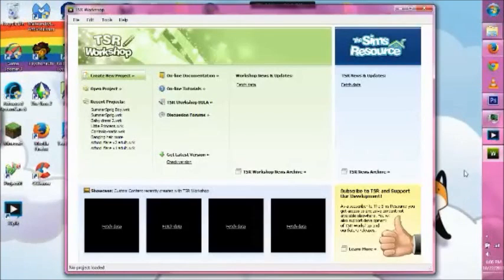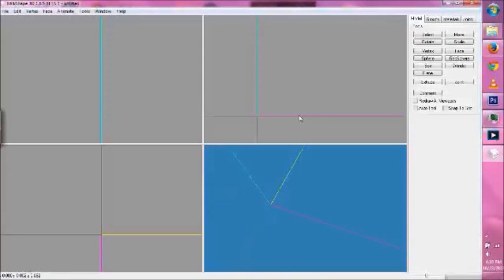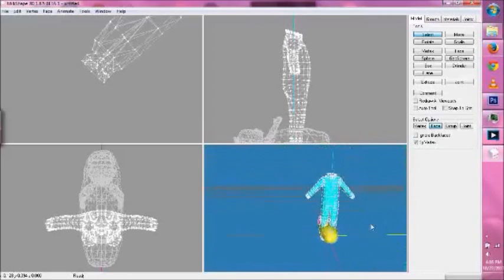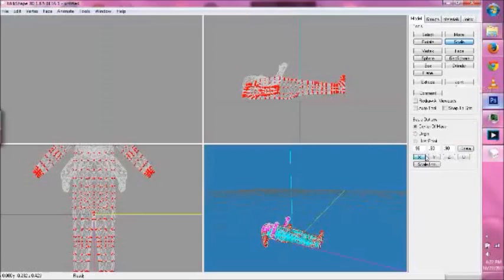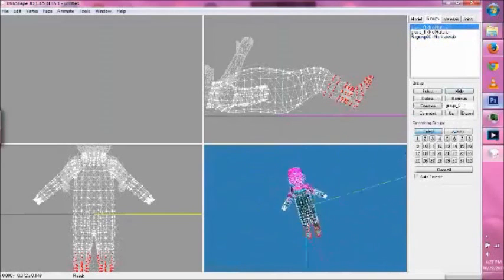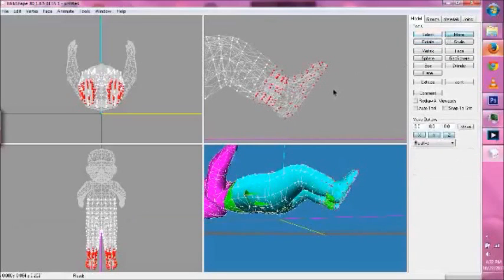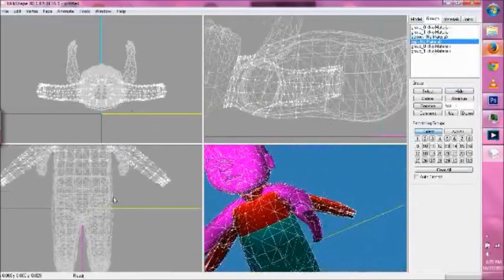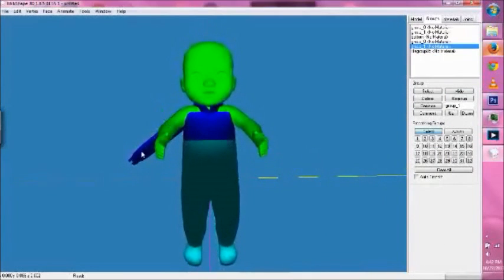Infant clothes meshing part 1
A portion of a video tutorial being made for a dear Non, grab a snack it's kinda long. I'll try to get the second part out as soon as possible and put up the infant diaper body for a reference in milkshape if needed.